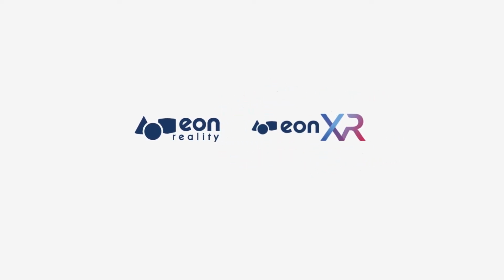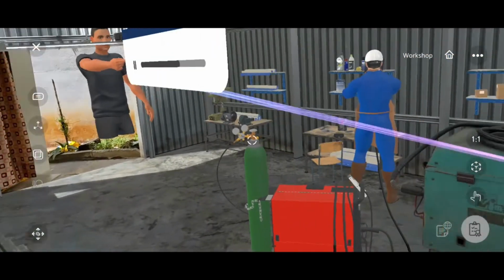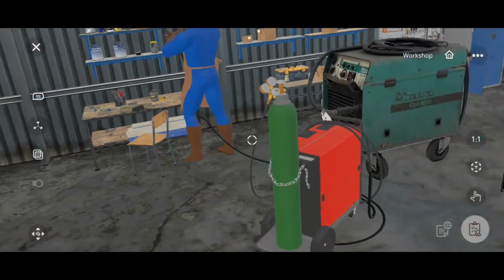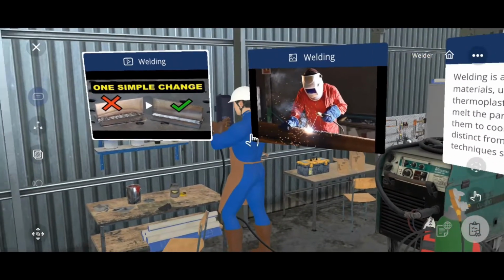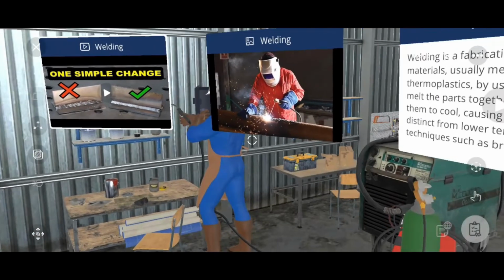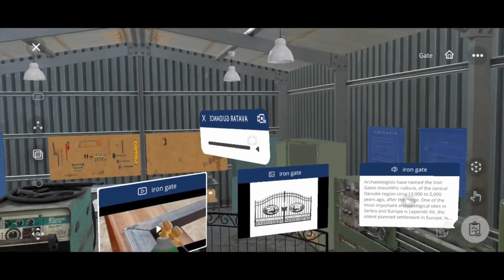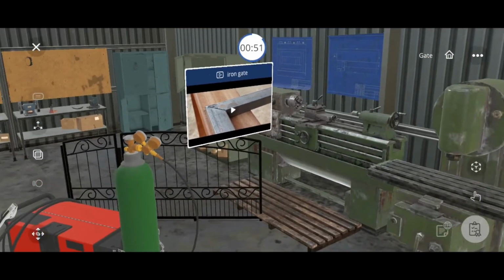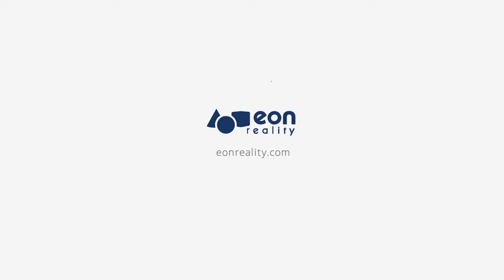Use Case EON Metaverse Builder: Welding Shop